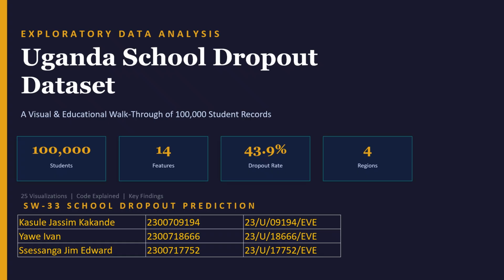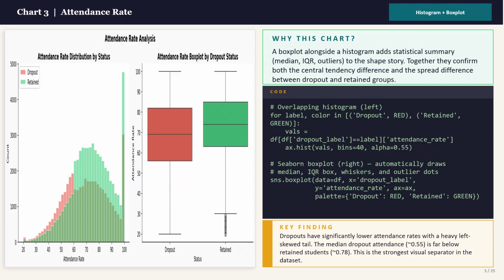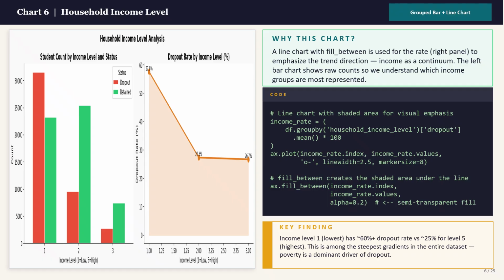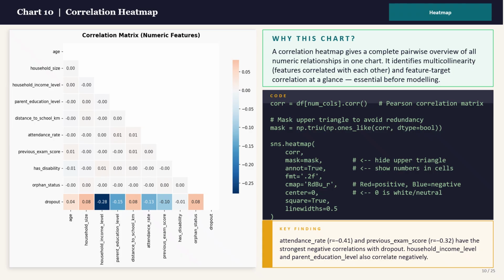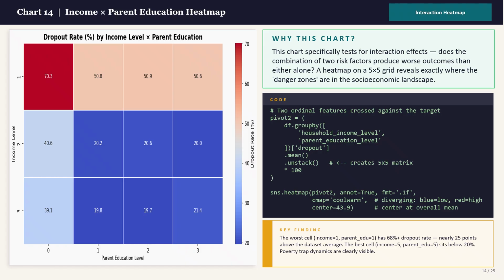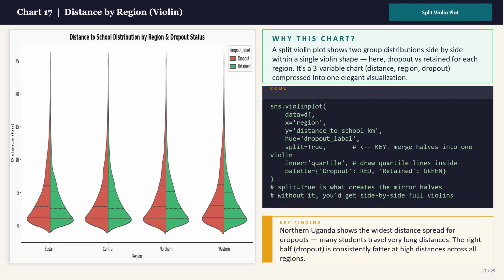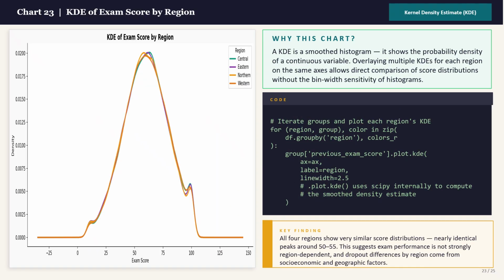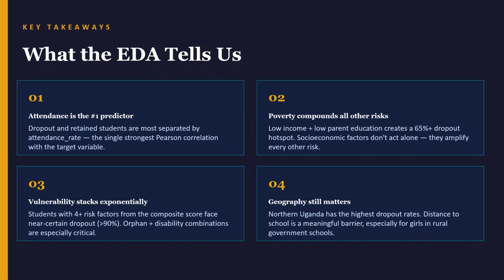How to Perform EDA in Python | Uganda School Dropout Dataset (25 Visualizations Explained)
In this video, we perform a complete Exploratory Data Analysis (EDA) on the
Uganda School Dropout Dataset — 100,000 student records across 14 features.

We walk through 25 visualizations step by step, explaining:
✅ Why each chart type was chosen
✅ The Python code behind every visualization
✅ The key finding from each chart

📊 Tools Used: Python, Pandas, Matplotlib, Seaborn, NumPy

📁 Dataset: Uganda School Dropout Dataset (100,000 rows, 14 columns)

🔍 What You'll Learn:
- How to structure an EDA from scratch (5 phases)
- Univariate, bivariate, and multivariate analysis
- When to use histograms vs boxplots vs violin plots vs KDEs
- How to read correlation heatmaps
- How to engineer a composite risk score
- Real-world insights on school dropout in Uganda

⏱️ Chapters:
00:00 - Introduction & Dataset Overview
XX:XX - Phase 1: Overview & Target Variable
XX:XX - Phase 2: Univariate Analysis
XX:XX - Phase 3: Bivariate Analysis
XX:XX - Phase 4: Multivariate Analysis
XX:XX - Phase 5: Synthesis & Feature Importance
XX:XX - Key Takeaways

dataset you'd like analysed next!